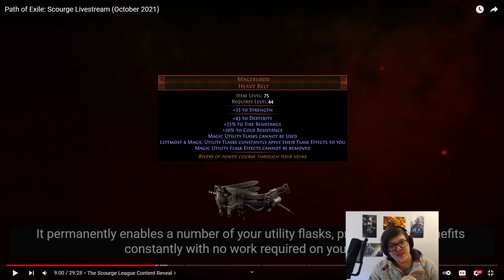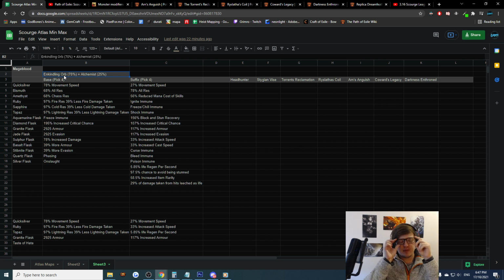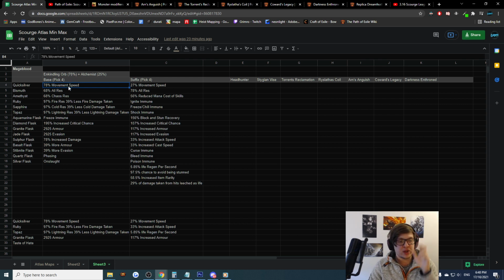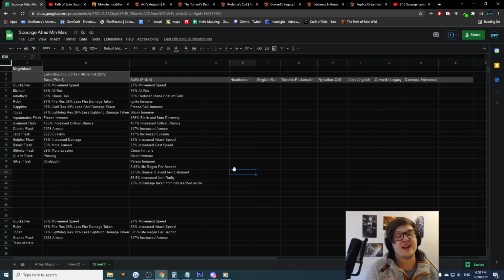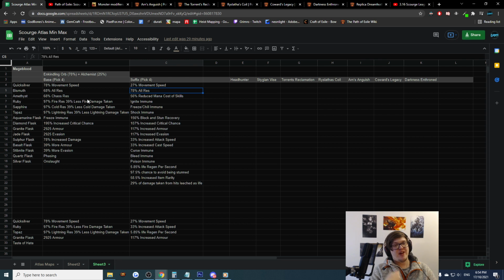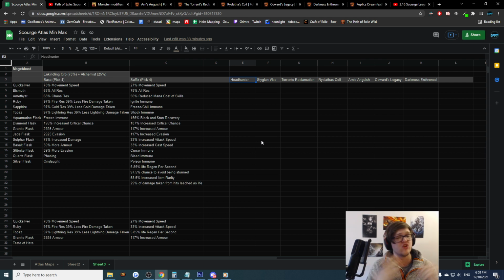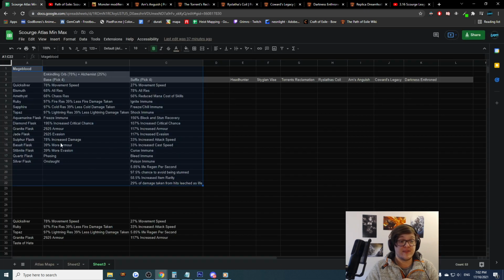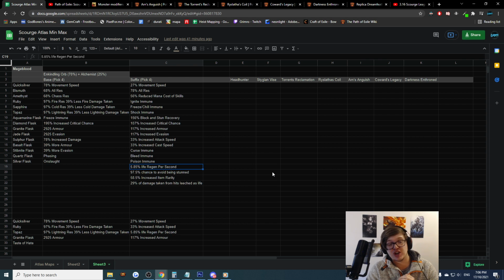[PoE 3.16] Is Mageblood Worth The Hype? How Good It Actually Is